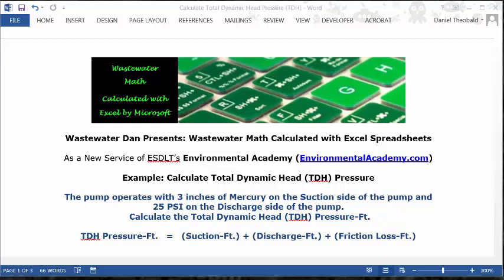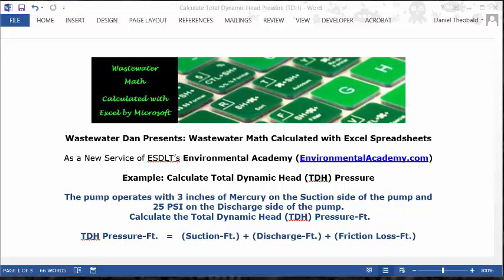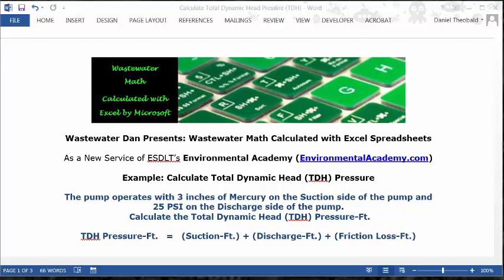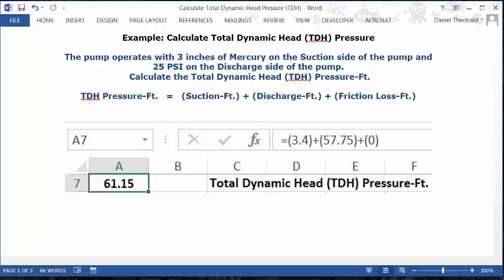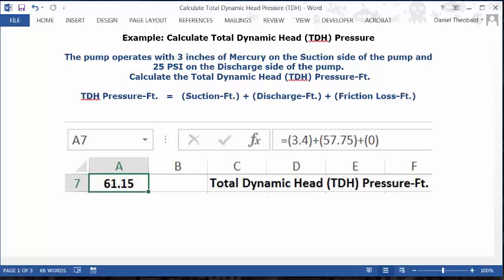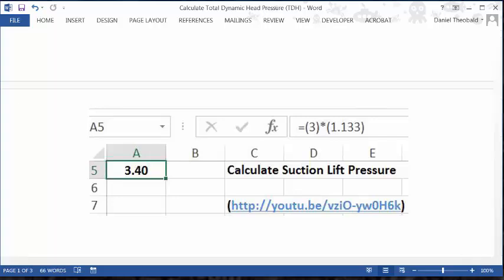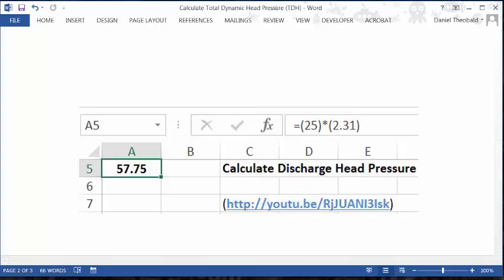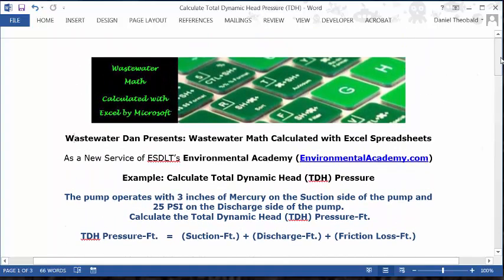Calculate Total Dynamic Head (TDH) Pressure-Ft.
WasteWater Math Educational / Tutorial Videos

Process Control-WasteWater Math Solution Videos

Today's example: calculate total dynamic head (TDH) pressure.

Today's problem reads:
“The pump operates with 3 inches of Mercury on the suction side of the pump, and 25 psi on the discharge side of the pump. Calculate the total dynamic head (TDH) pressure in feet.”

The solution for today's problem uses the formula that calculates TDH, which equals the suction pressure in feet, plus the discharge pressure in feet, plus the friction loss pressure in feet.

Now, there's nothing in the data in the problem that tells us the suction pressure in feet, nor does it tell us the discharge pressure in feet.

Each of these have been calculated and included in separate stand-alone videos. What I'm going to do in the formula is use the solutions from each of those other problems and then just refer you to the formulas and the URL calculations of those problems.

Let's go ahead and get started. We start out with the solution to our problem, which is to calculate TDH, and you can open up a blank spreadsheet, I'm using row 7, you could use row 1, if you'd like, and you can put your cursor in column C of that row, and you can type in the description: total dynamic head (TDH) pressure in feet.

Then you can go to the cell in column A in that row, I'm using 7A, and you can format the cell as numbers with 2 decimals, and you can set it as bold and centered. Then you can go to the formula bar and you can type in this formula: equal sign, open parentheses, 3.4, close parentheses; plus sign, open parentheses, 57.75, close parentheses; plus sign, open parentheses, 0, close parentheses. Then you can press enter or the return key, and your answer of 61.15 TDH pressure in feet is your answer. That's the answer!

In any event, come back often because I will be publishing these educational videos at least once weekly.